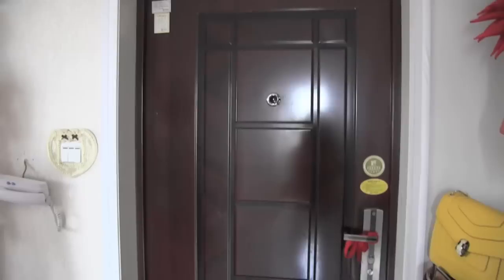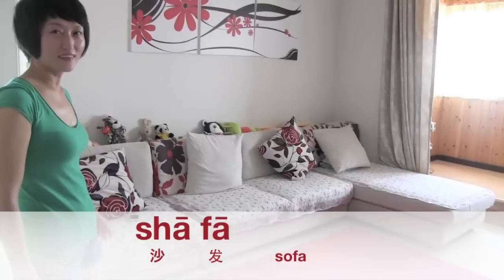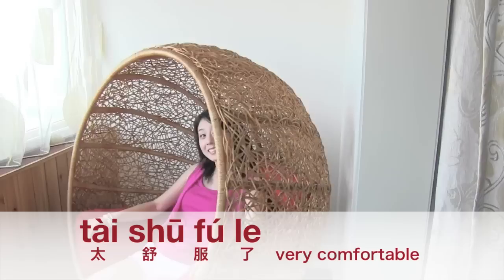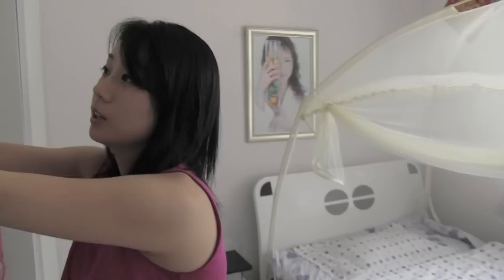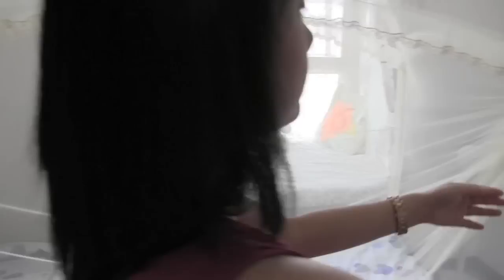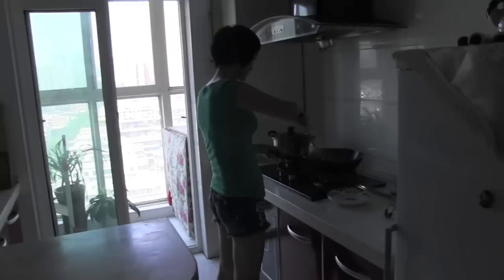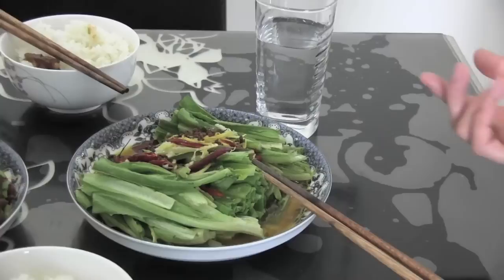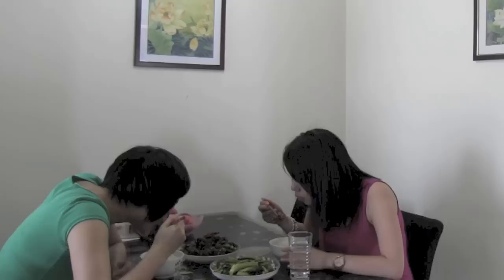Chinese House/Apartment Tour-Learn Chinese with Emma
Maybe some of you guys already knew that I visited China this summer. I had a great time hanging out with my family and friends. I also recorded a lot of interesting and fun videos. I cannot wait to show you guys all of them! Thanks!

Learn Chinese with Emma